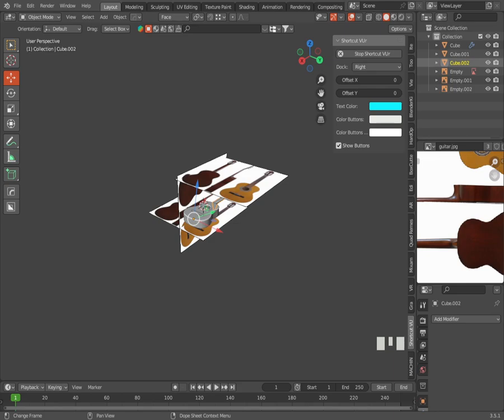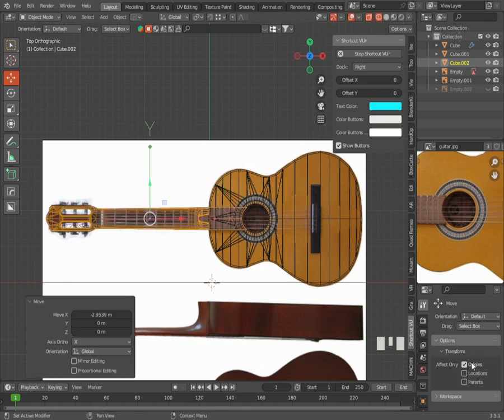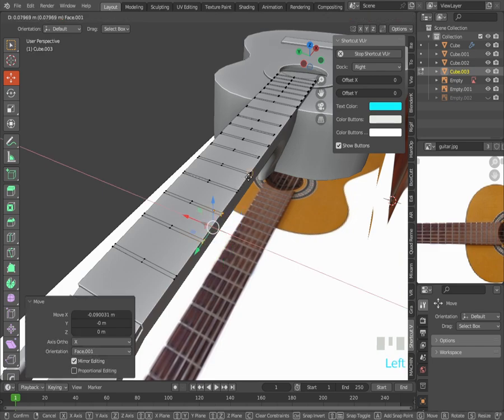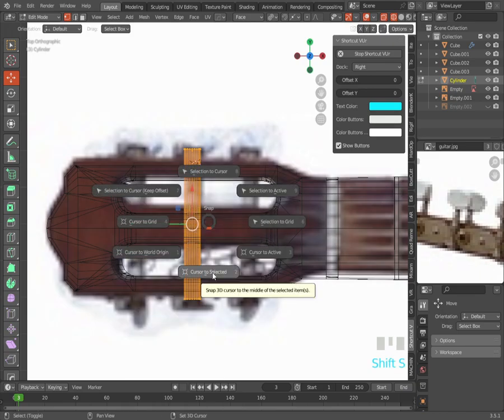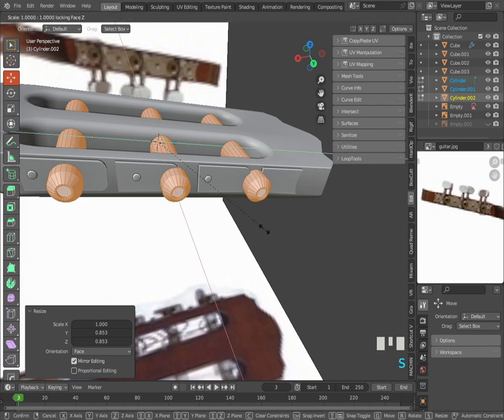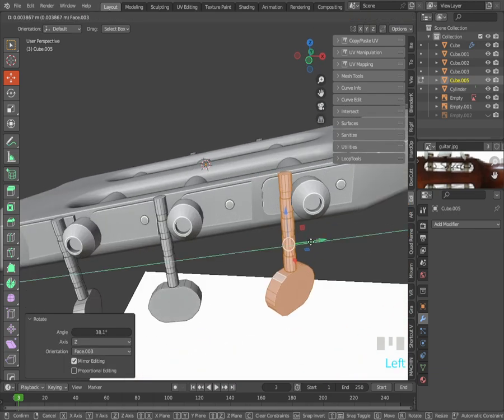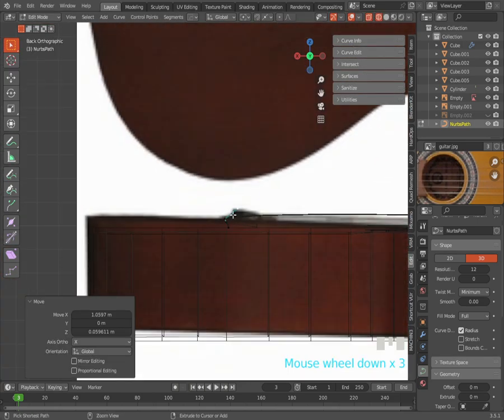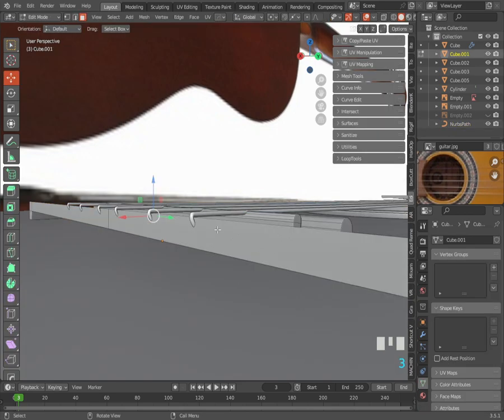Modeling a Guitar In Blender without Subdivision Part 2 (Strings and other details)